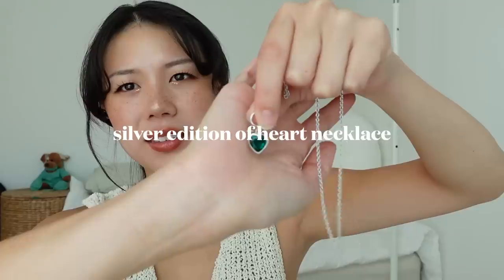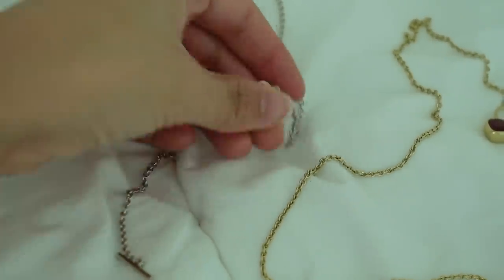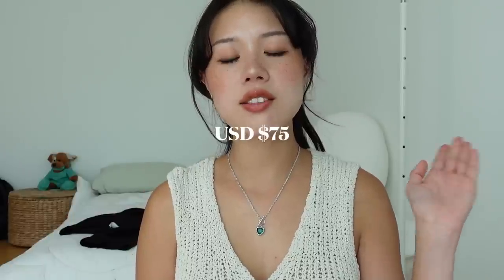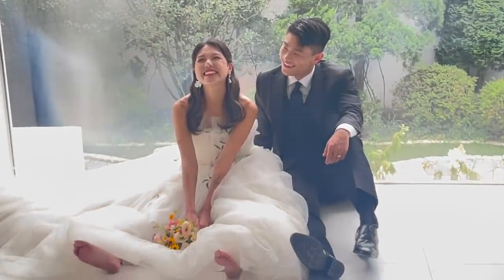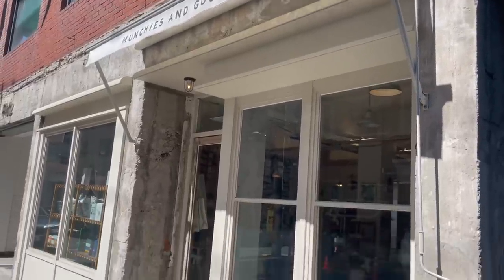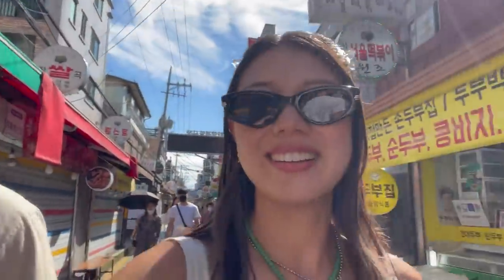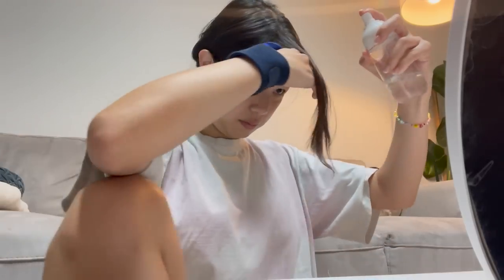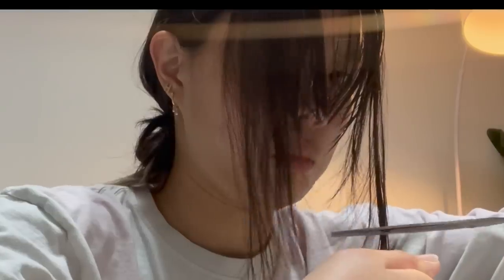Life in Korea | wedding photoshoot, silver edition of my necklace, lots of dates!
Hello! Big news! My silver edition of my heart necklace is finally out! Yay! I hope you guys love it! Sorry it took so long! I know you guys have been asking hehe

Also luckily got some video footage thanks to my lovely planner Grace of my wedding shoot! When I posted some photos from it you guys loved it so I hope you like some of the clips I got too!

Also my thumb is better now! It hurt so bad when I sprained it T.T haha

Where I went:
» photoshoot: monin house:
» da poke:

✉ about me
Henlo! I am Hana Lee and I am a Korean American who lives in Seoul Korea! I make vlogs, grwm and a bunch of other videos. Hope you like them!